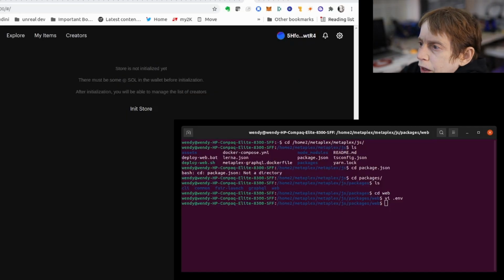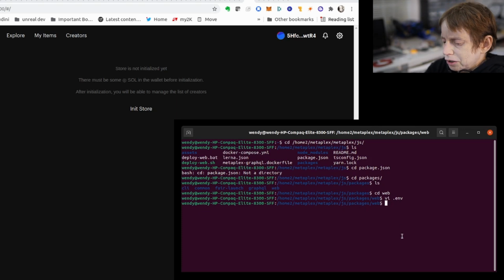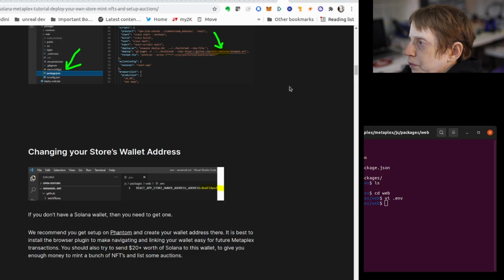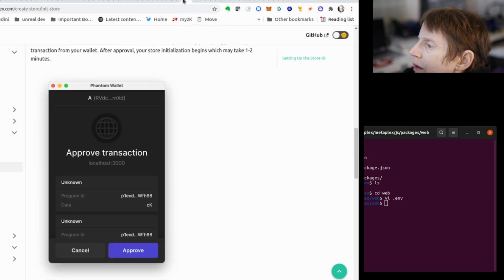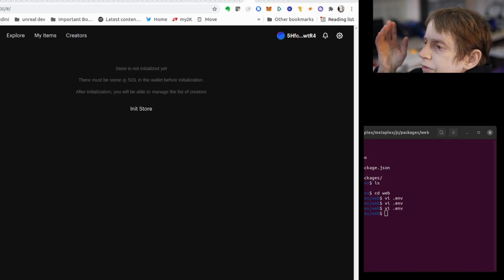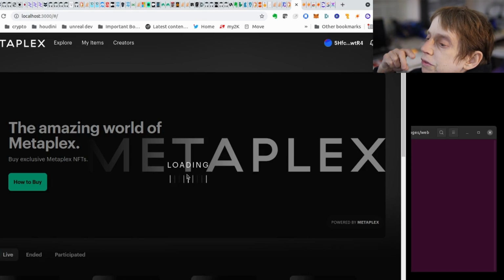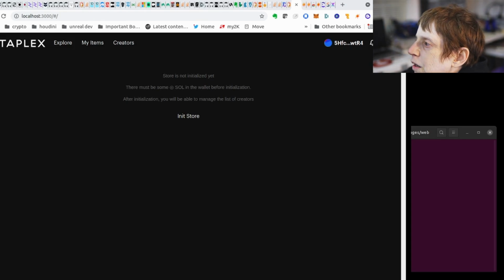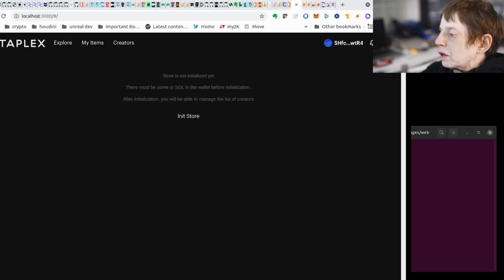Metaplex Store pt 2.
In this video we talk about wallets and connect our wallet to the Metaplex store.   There is one key piece of information not in the instructions that we discuss.   We were unable to initiate the store I believe due to a lack of SOL tokens